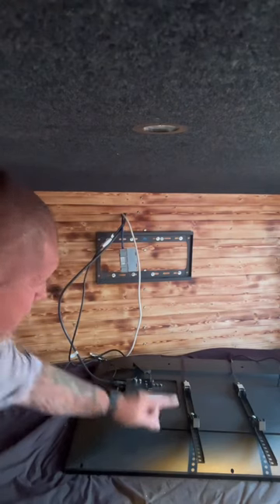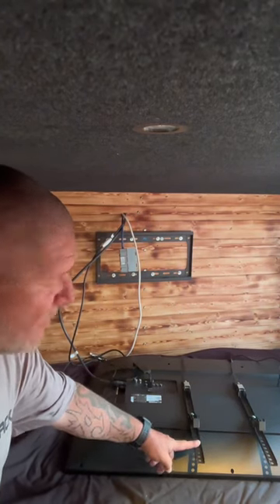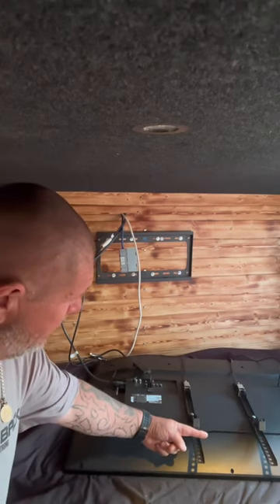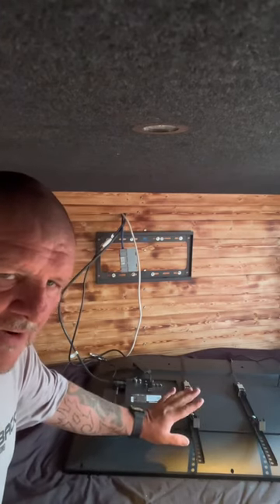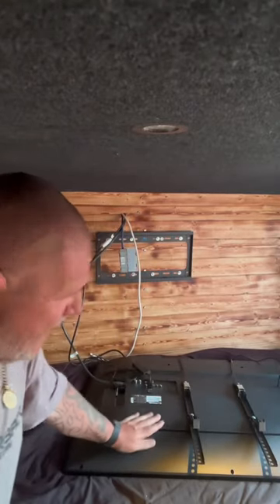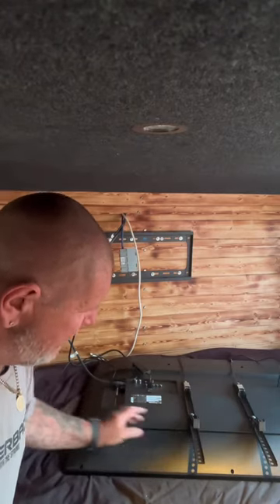Campervan TV swap 32” to a 43”. Bed Cinema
Today I swap my TV out in the bedroom of my campervan